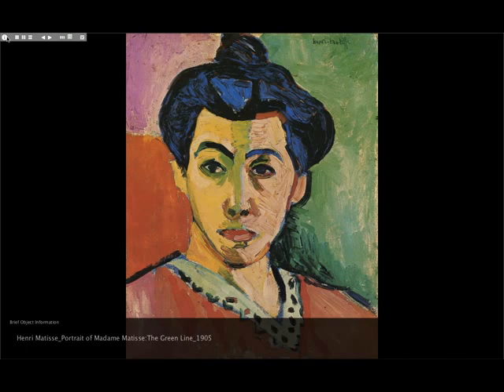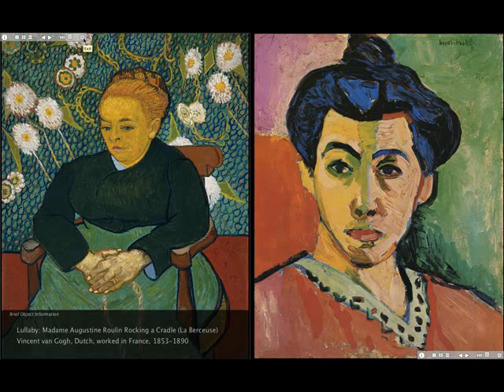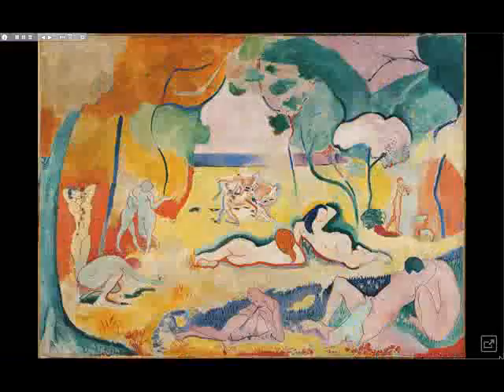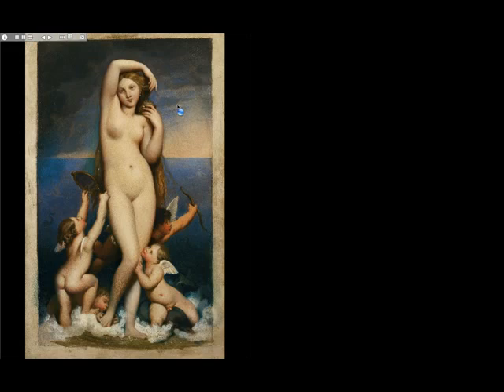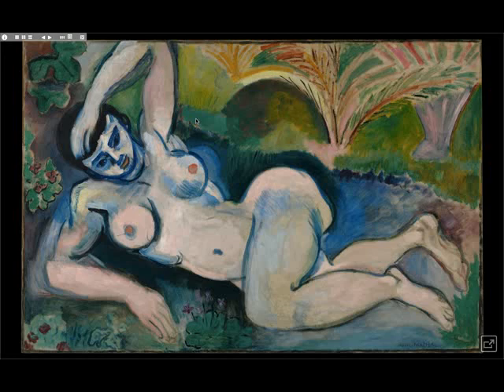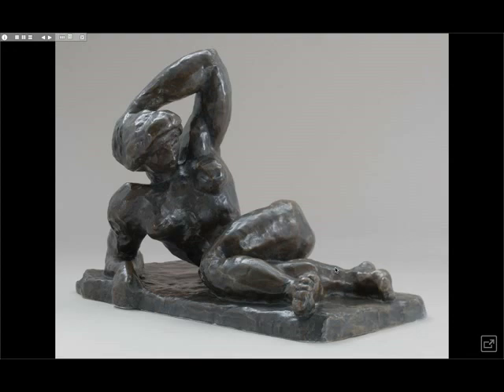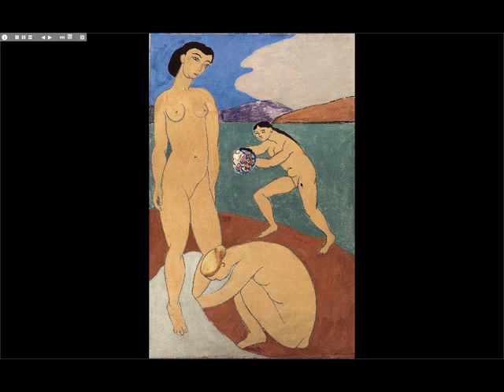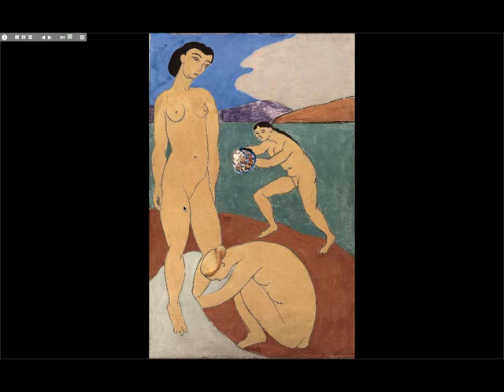Fauve Lecture II